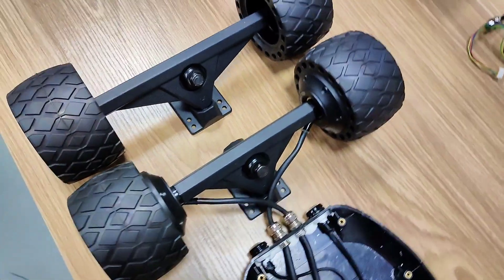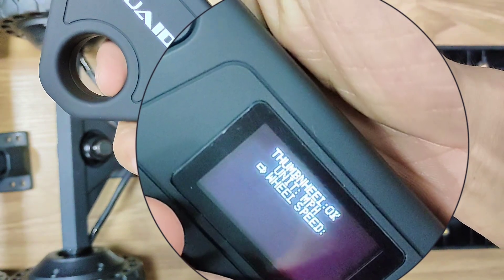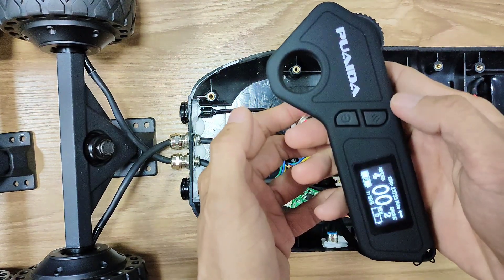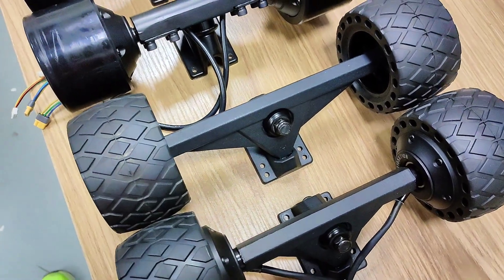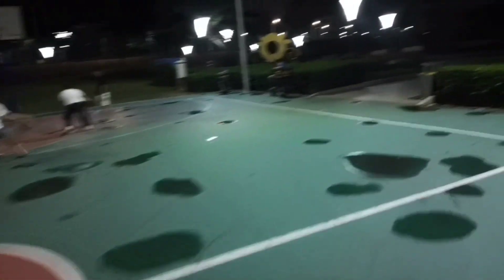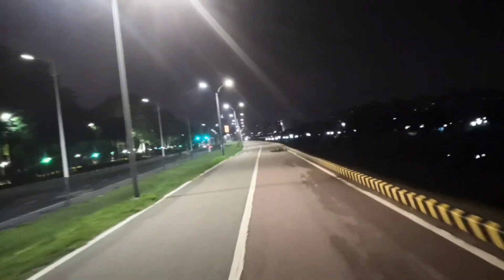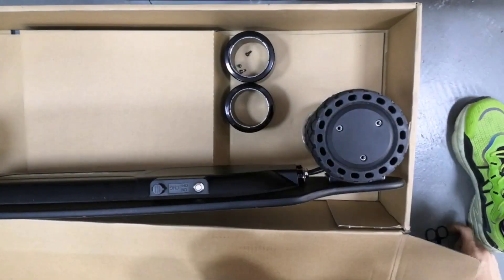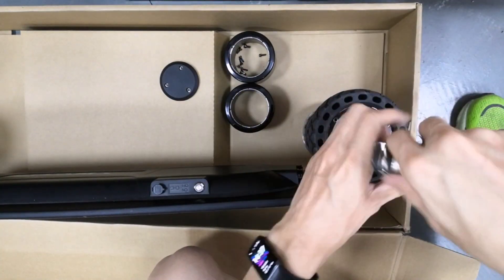Dual Hub Motor set with 110 mm honeycomb rubber wheels for DIY electric skateboard bulid 35 mph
00:00 intro
00:08 how to set and pair the remote
00:48 top speed
00:56 introduction of this motor set
02:16 how to swap the motor sleeves

components for Puaida electric skateboard (P6D-2),25 miles range with speeds up to 30 mph.

PUAIDA (P6S) , single hub longboard for teenagers and begginers:
$349 on amzon
$349 on eBay